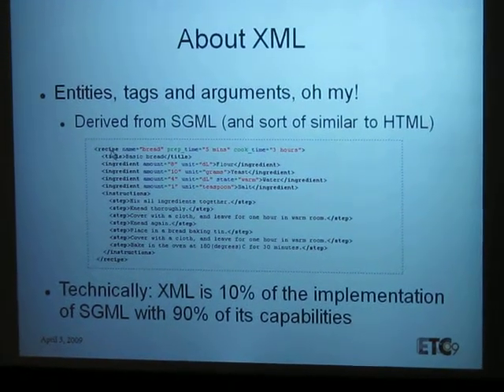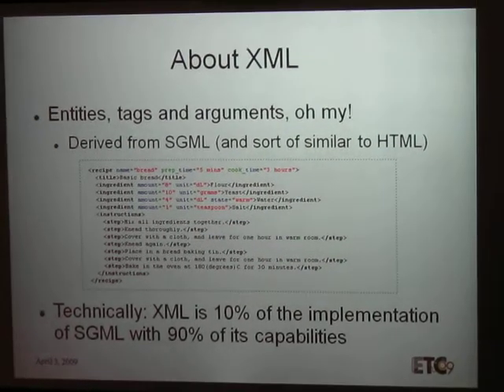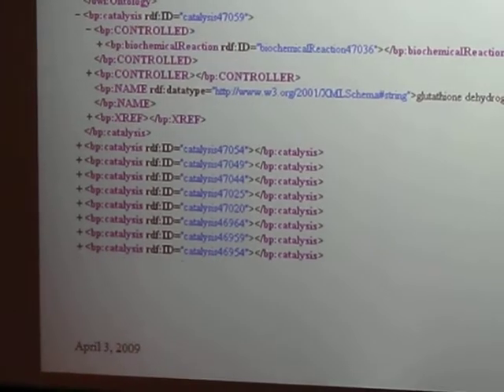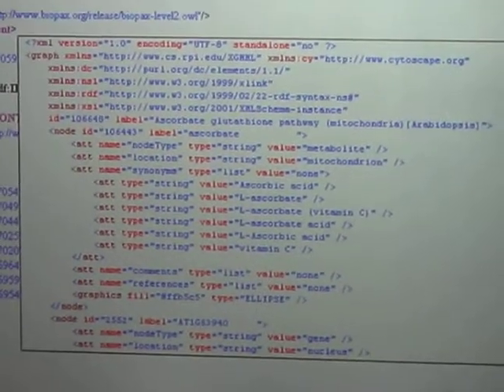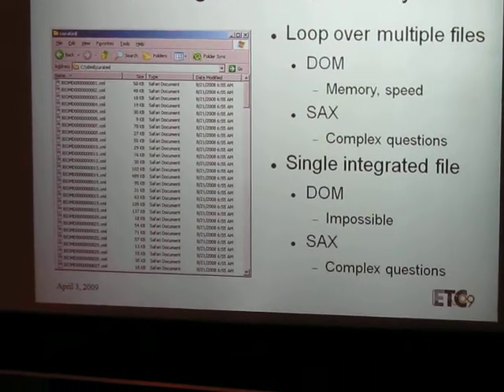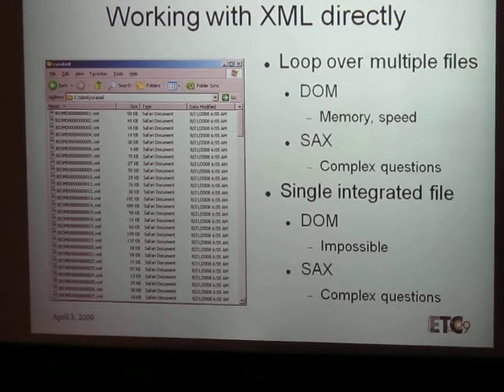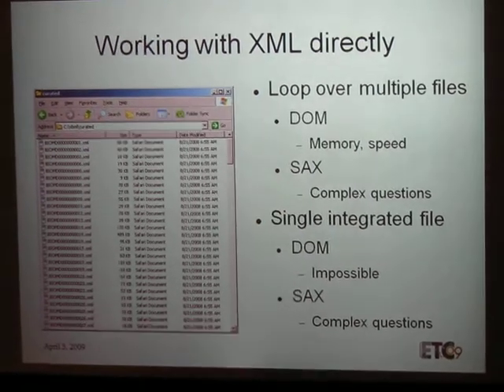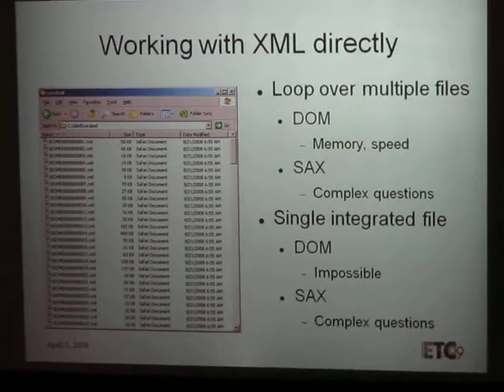Closing Remarks - Emerging Technologies Conference - Iowa State University